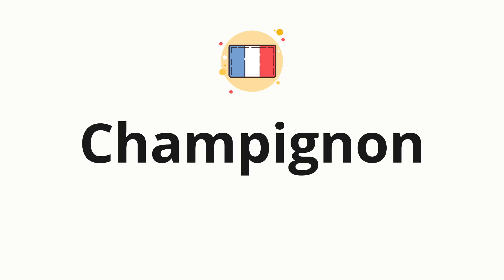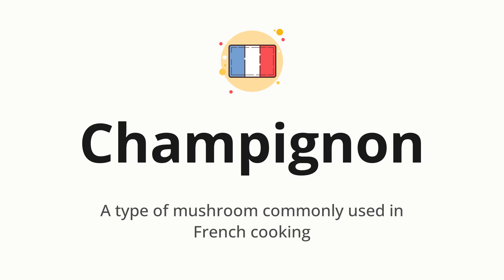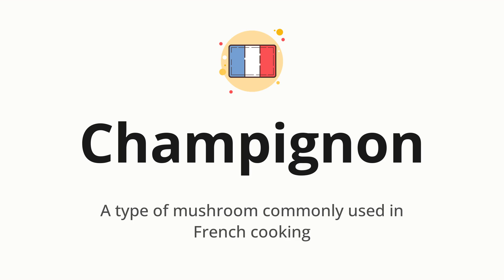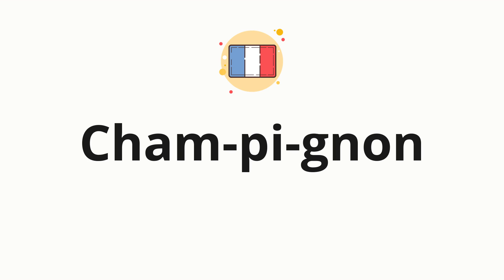How to pronounce Champignon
🌍 Learn a new language now Master the pronunciation of 'Champignon' Champignon - which means : A type of mushroom commonly used in French cooking - with this quick and clear tutorial by How To Pronounce!

In this video, we'll guide you through the correct pronunciation of 'Champignon' in French, using native speaker examples and easy-to-follow phonetic breakdowns. Whether you're learning French for travel, business, or just for fun, our guide will help you perfect your pronunciation in no time.